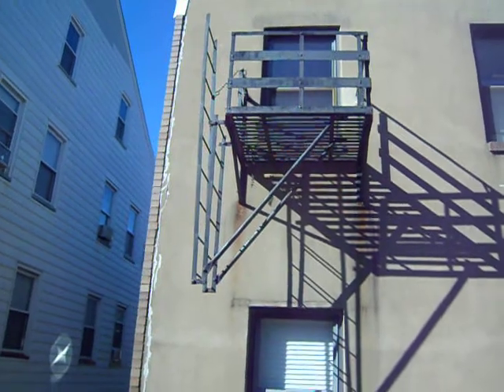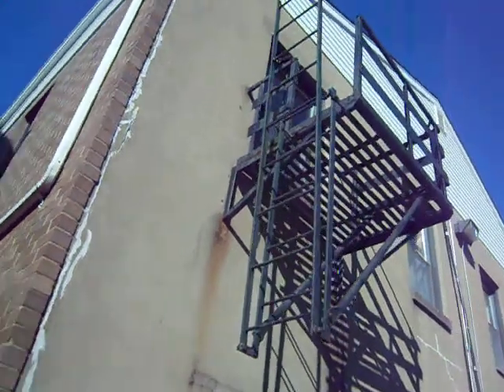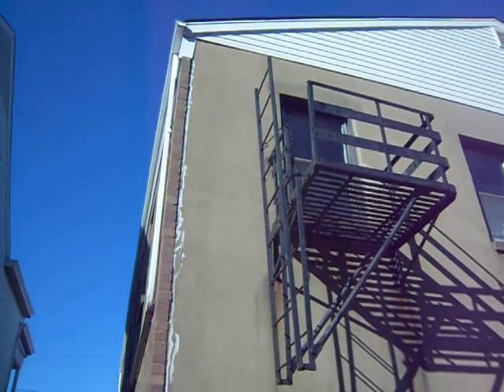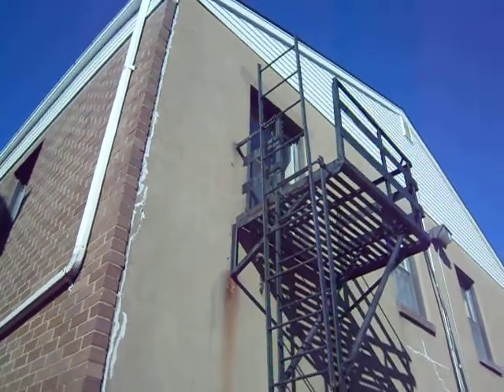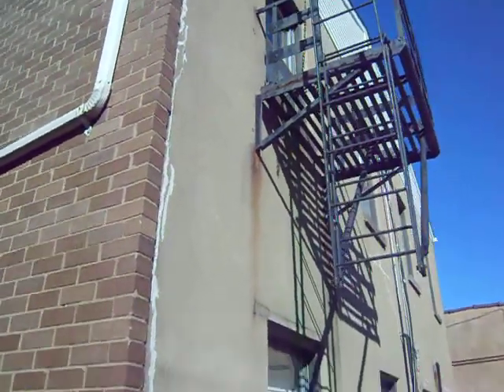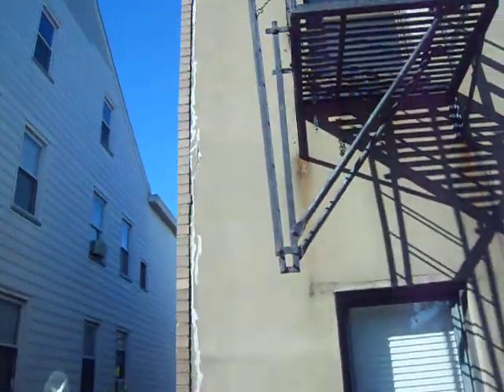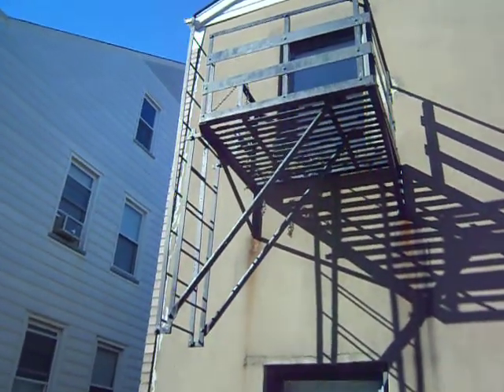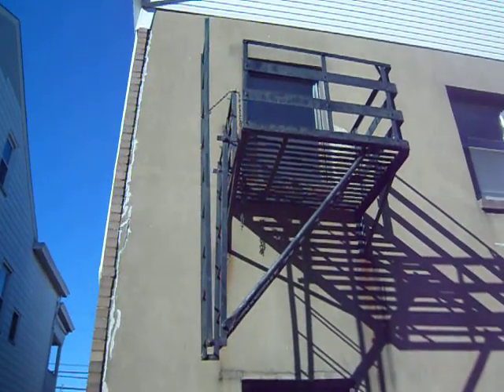Fire Escape Inspector Training Clifton NJ Fire Escape Academy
Fire Escape Inspector Training of Fire Inspectors, Building Inspectors, and Housing Inspectors on how to properly write a fire escape violation from a street level view of fire escape system.

Founder Cisco Meneses has been a pioneer in training and raising awareness through his Nationwide Fire Escape awareness seminars taught to Fire, Code, and Housing Officials. He has also introduced proper fire escape inspection, repair and training with the creation of his Industry Standard Documentation for his fire escape awareness programs throughout the U.S. Working with Boston's WHDH Channel 7, he helped Hank Phillippi Ryan show viewers the disturbing fact that about 80% of Fire Escapes in Massachusetts have not been certified in the past 25 years or more. In the majority of states, the law requires that Fire Escapes be inspected every 5 yrs to avoid any violations or liability issues.